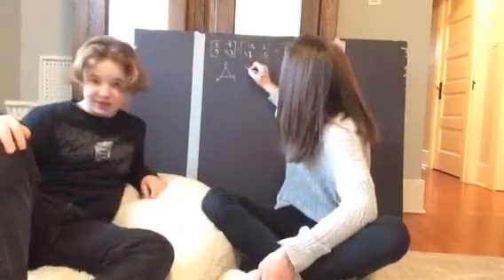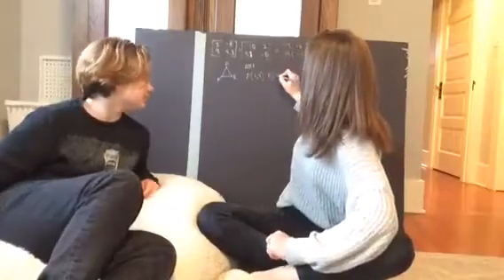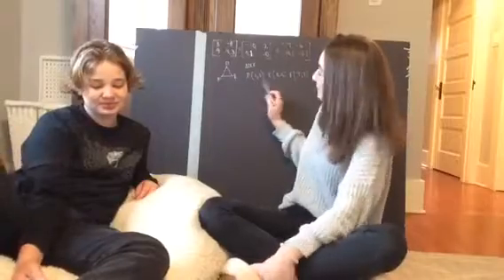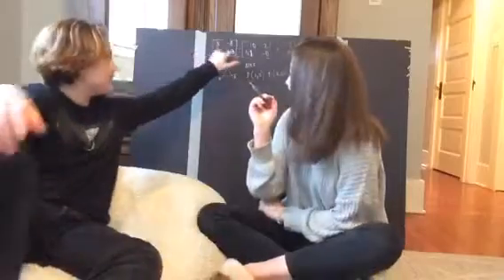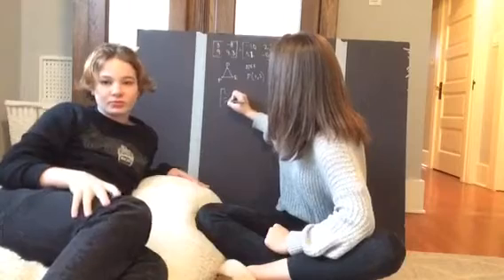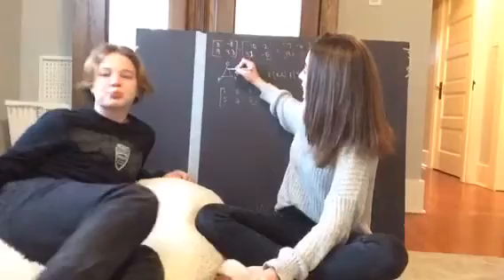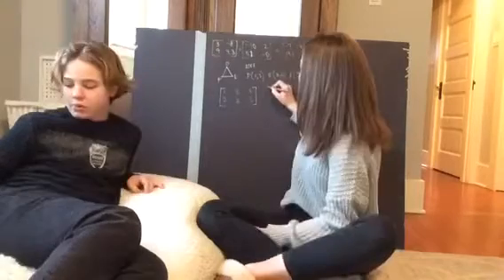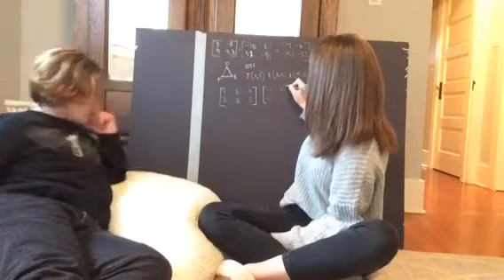Matrices YOUTUBER STYLE